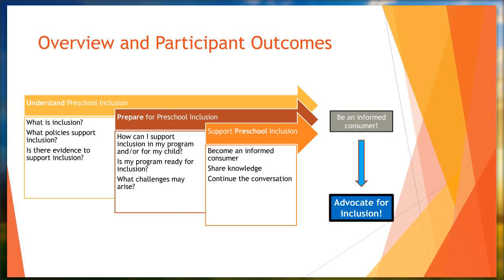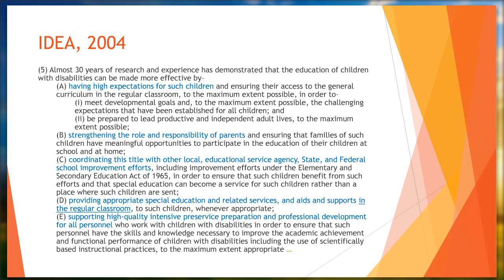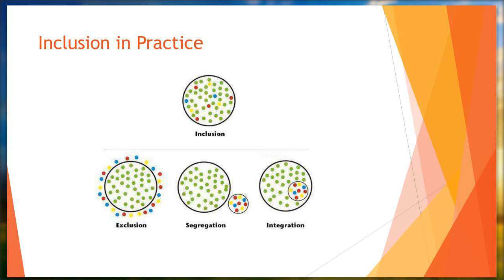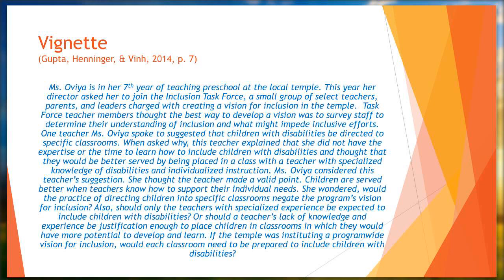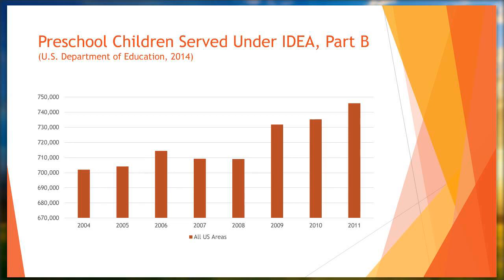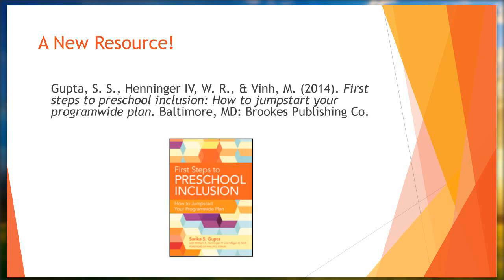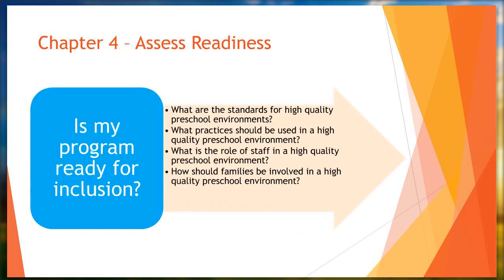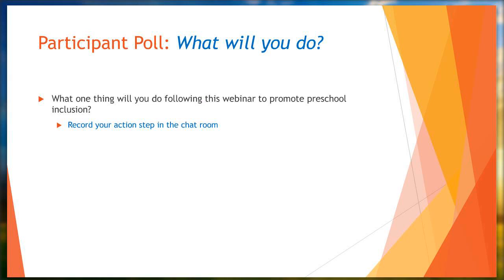First Steps to Preschool Inclusion: How to Jumpstart Your Program-wide Plan w/Sarika S. Gupta, Ph.D.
This webinar is part one of a five-video series on inclusive early childhood education from 2014.

Are you interested in preschool inclusion but unsure where to start? Are you curious about what preschool inclusion looks like and whether it really works? Are you wondering how to make inclusion work in your program or for your child? In this session, take your first steps toward becoming an informed consumer of preschool inclusion policies and research and learn how to work with others to make inclusion happen.